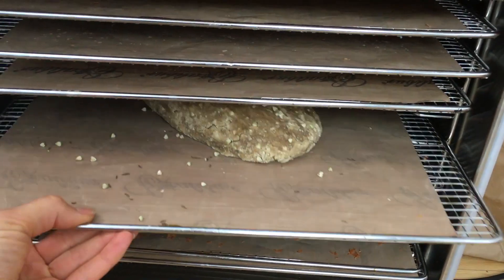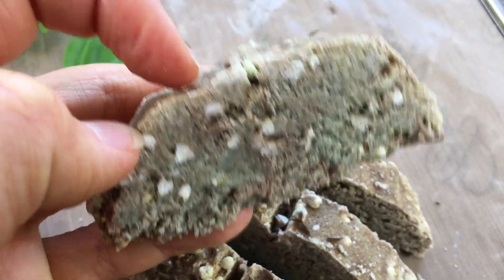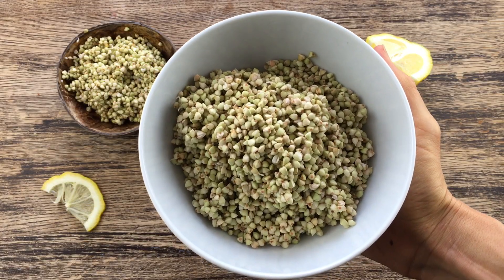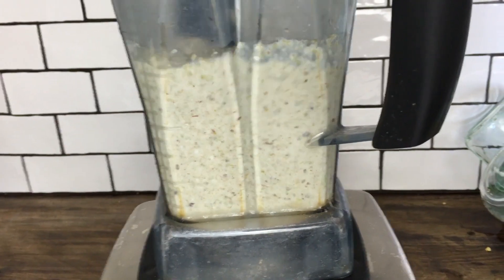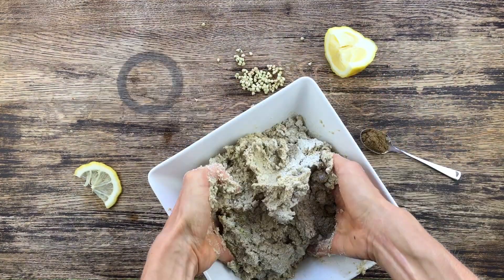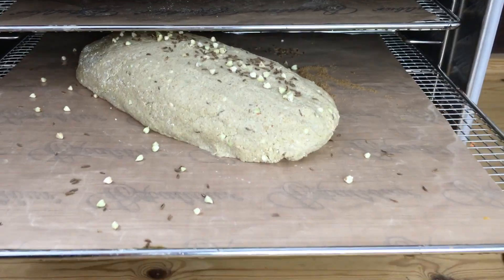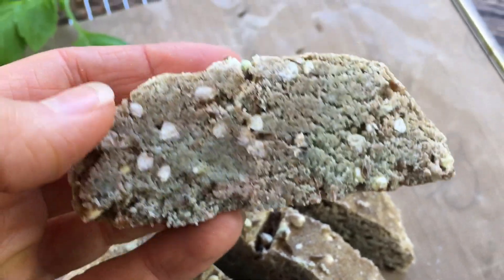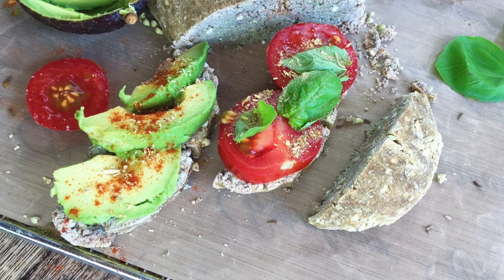SUPER HEALTHY RAW BREAD - NUT FREE, SALT FREE AND FULL OF FLAVOR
This bread is just too good. I just woke up and took this fresh bread out of the dehydrator and it tastes like real bread. Doesn't this looks absolutely amazing? You just have to share this recipe with all your friends and family. Here are the correct ingredients:

Let's rock!

Maria